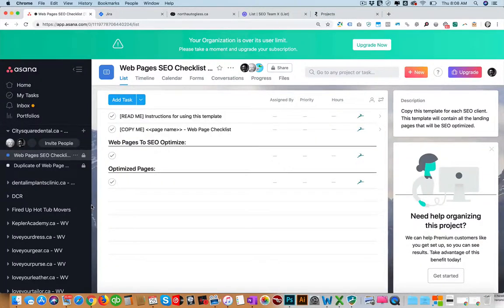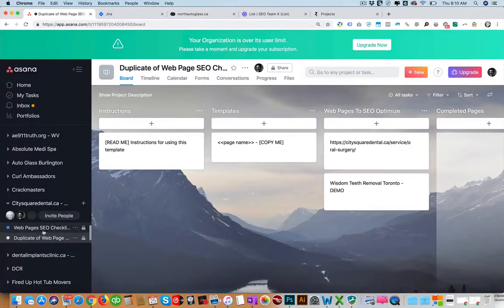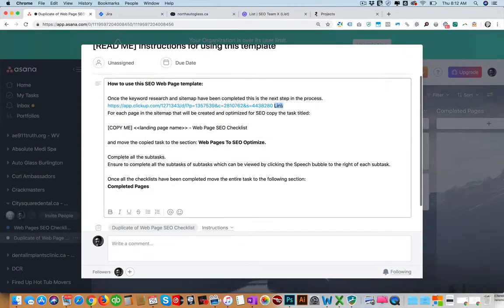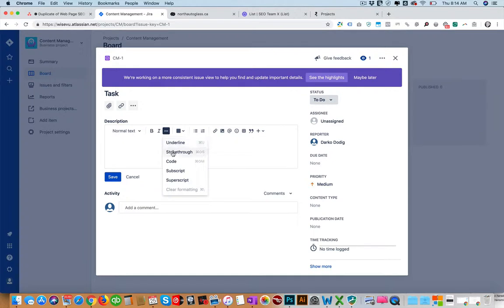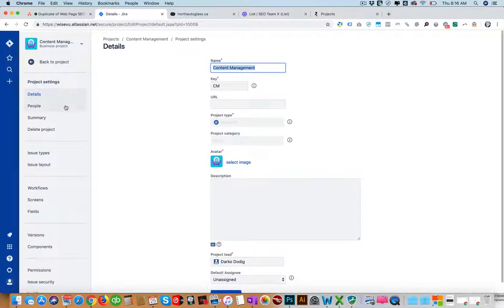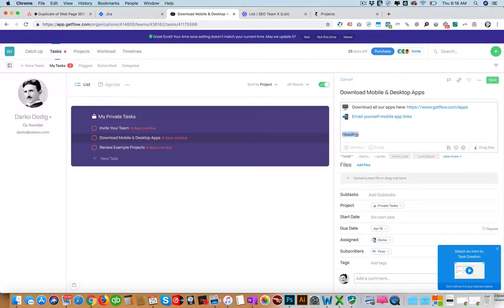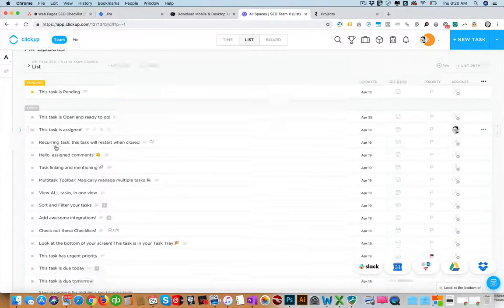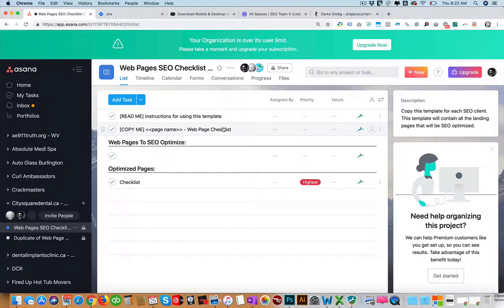SEO Project Management Software for Creative Digital Advertising Agencies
We look at the top 5 advertising agency project management software on the market and compare the main features. What is the best SEO & creative agency project management software on the market?